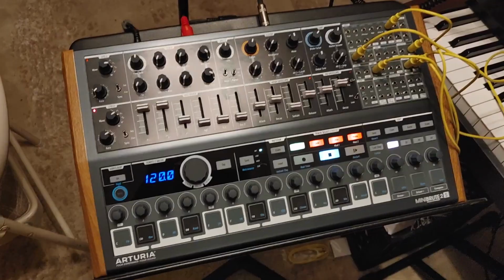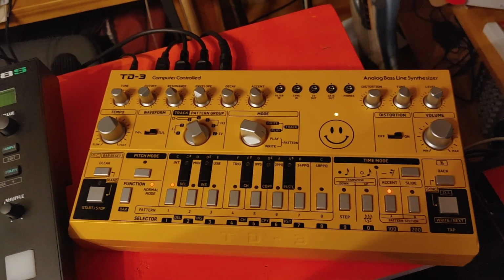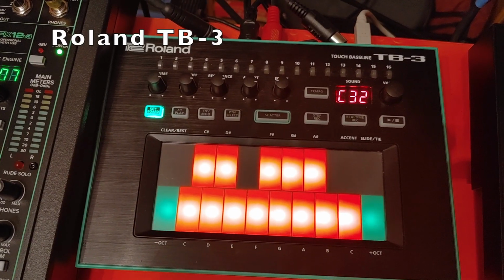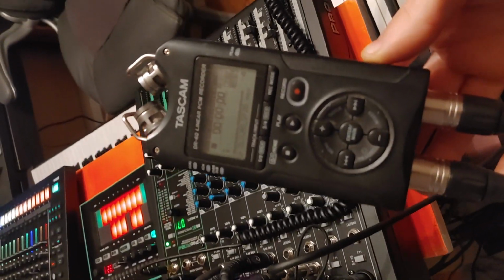Making Electronic Music WITHOUT a Computer (synth jam session with a singer)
How do you make electronic without a computer? With synthesizers and a mixer! Rhea King joins in for a fun analog jam session. Gear used: Arturia MiniBrute 2s, Behringer TD-3, Roland TB-3, Roland TR-8S, Yamaha MOXF8.